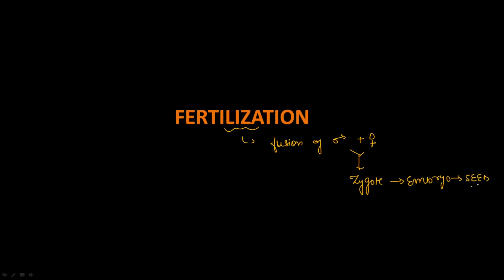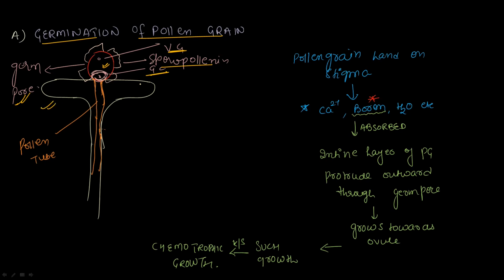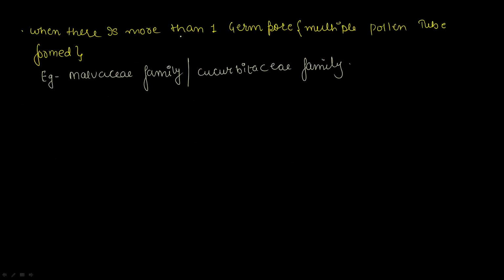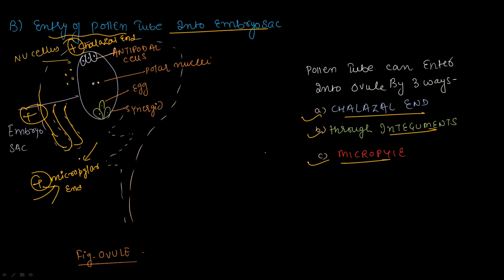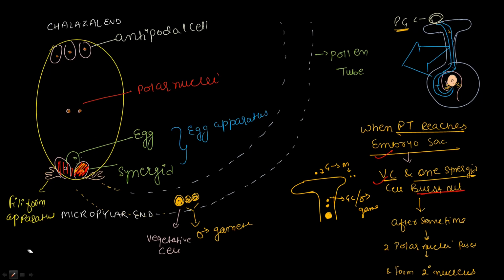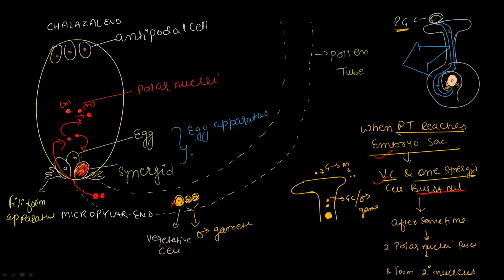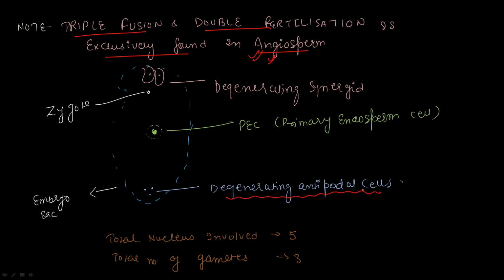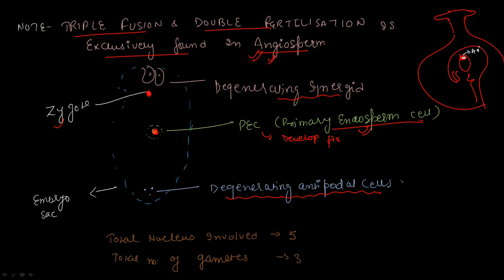Biology For NEET | Fertilization - Sexual Reproduction in Flowering Plants | Lecture 12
✔️ Class: 12th
✔️ Subject: Biology
✔️ Chapter: Sexual Reproduction in Flowering Plants
✔️ Topic Name: Fertilization

neet preparation 2022 without coaching
neet preparation 2022 at home